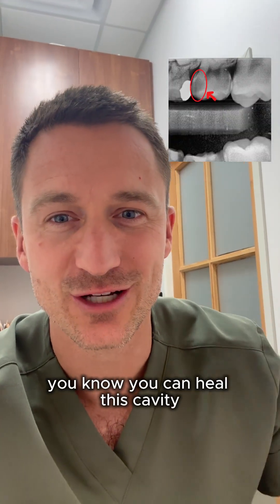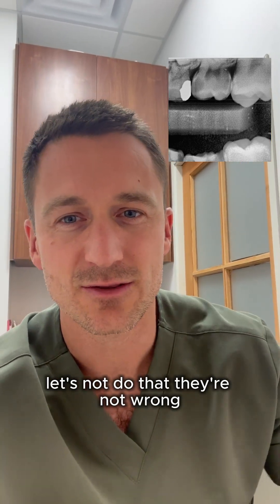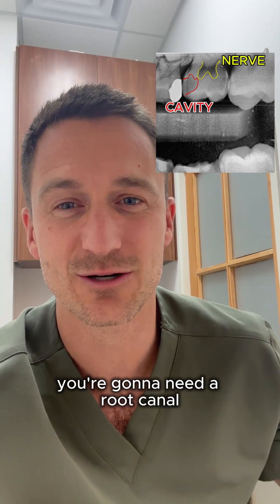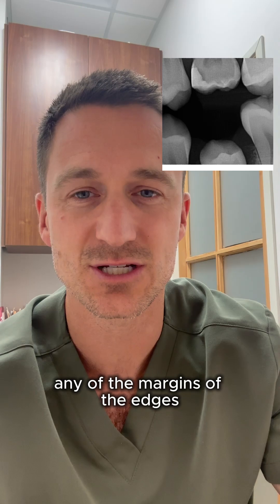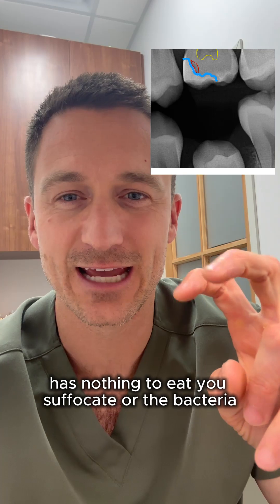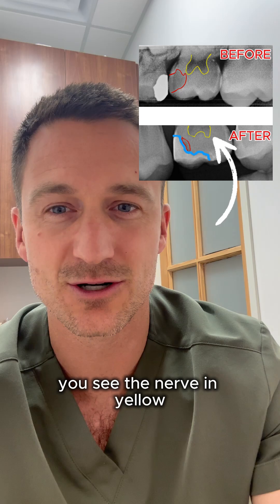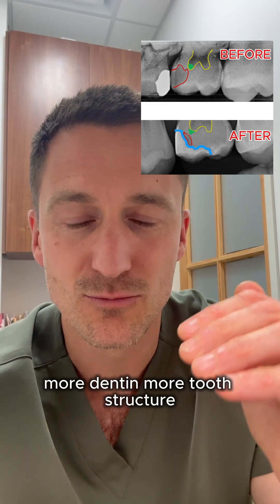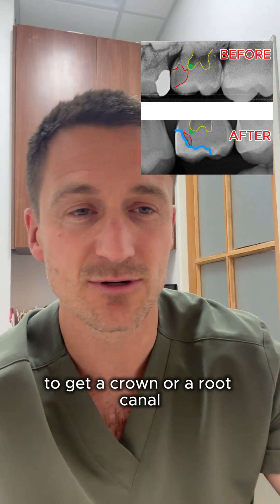Treat Cavities with Less Drilling and More Healing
The Outdated vs. Modern Approach to Cavity Care

Historically, the goal in dentistry was 'Total Caries Removal': we used to drill out every single bit of decay until the tooth felt completely hard. However, in deep cavities, this aggressive approach actually does more harm than good. It forces us to drill right up to, and sometimes into, the nerve (pulp), which leads to unnecessary nerve exposure, requires a more complex root canal (pulpotomy), and can compromise the long-term health of the tooth.

The Modern, Biological Approach: Selective Removal & Sealing
The current, evidence-based approach is called Selective Caries Removal (SCR), or Indirect Pulp Treatment (IPT). This method is gentler and more effective:

We remove the 'bad' decay from the sides and edges of the cavity to ensure a perfect, airtight seal.

We intentionally leave a small, soft layer of decay right over the deepest part of the tooth, near the nerve. This is the 'affected' but not 'infected' decay.

We place a permanent restoration (like a filling) right over the top.

By doing this, we create a hermetic seal. This seal starves the remaining decay of the sugar and nutrients it needs to survive, arresting the decay process entirely. We save the child from a painful nerve exposure and a more invasive procedure, preserving the tooth's natural vitality.